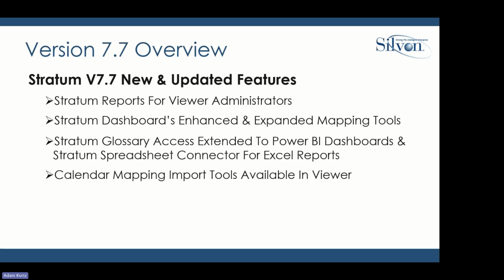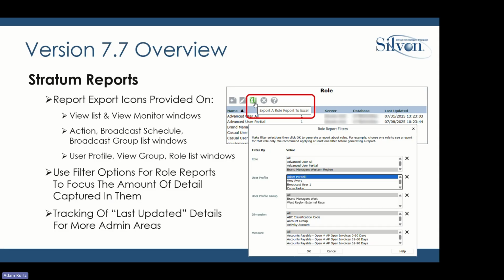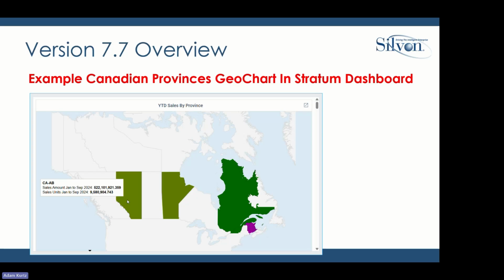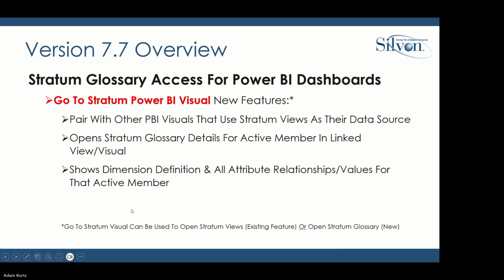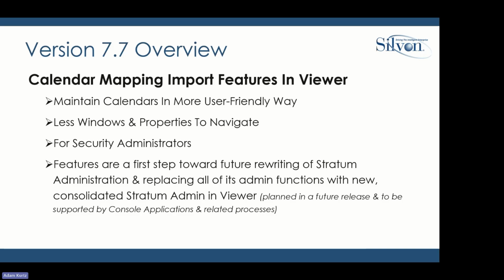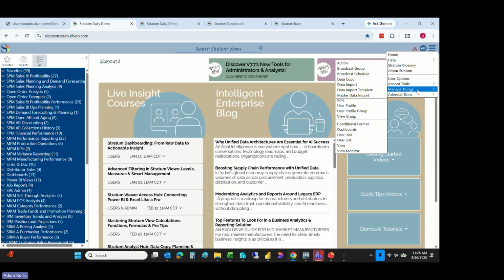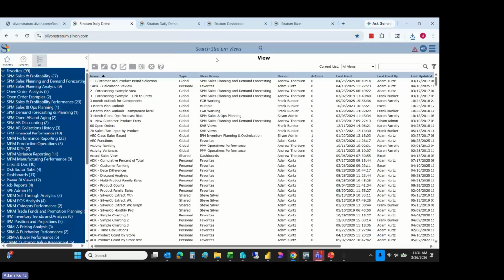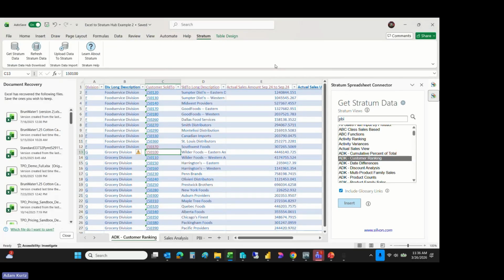What's New in Stratum 7.7 - A Preview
Watch this INSIGHT session for a deep dive into what’s new in Stratum 7.7 ‐ and how to put it to work immediately. In this session, we showcase the powerful new Stratum Dashboard Map options available in 7.7 and explore how expanded Stratum Glossary sharing brings added context and clarity to Power BI and Excel reporting. You’ll also see how the latest Viewer calendar maintenance tools and downloadable Stratum Reports streamline administration. Whether you’re building analytics or managing the platform, this session highlights practical enhancements that make Stratum smarter, more informative, and easier to manage.